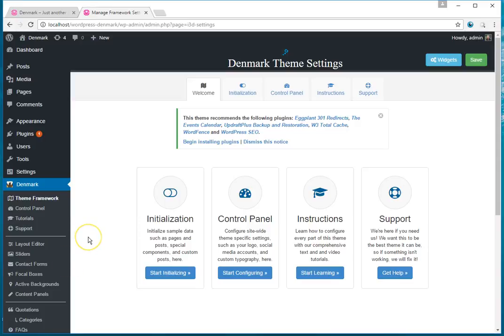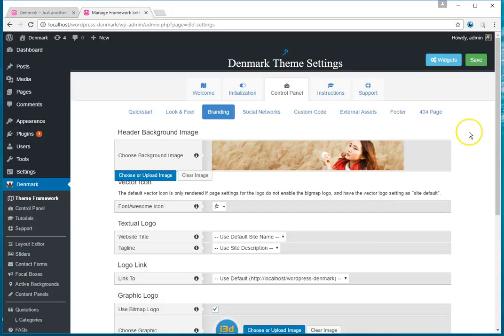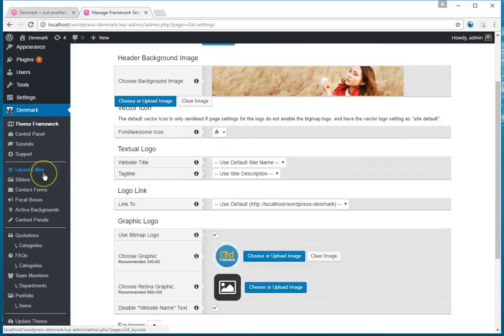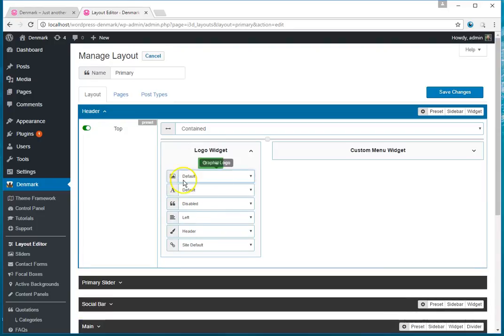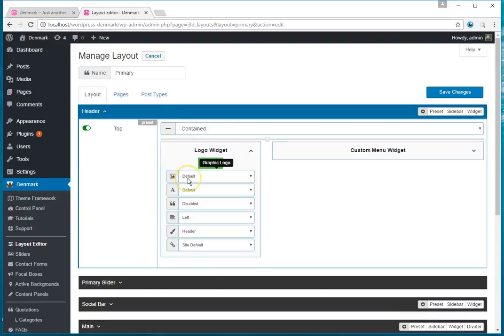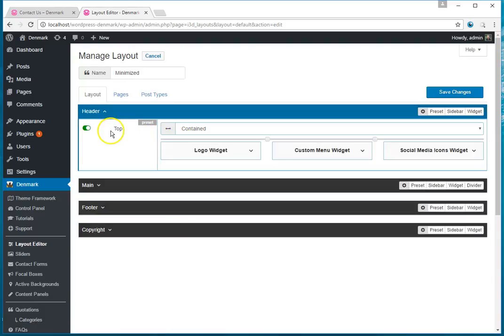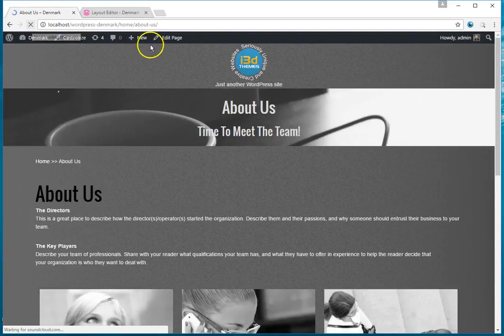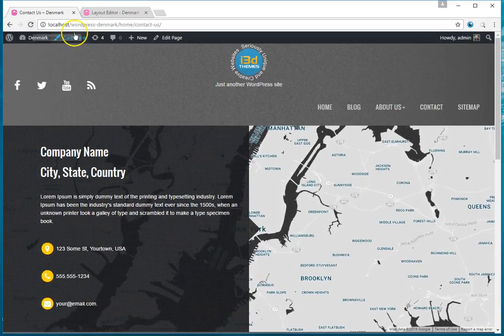Enabling the graphic logo in the Aquila 4.x WordPress Theme Framework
If you are having trouble getting the graphic logo to show up in your WordPress Pages, this video should help.